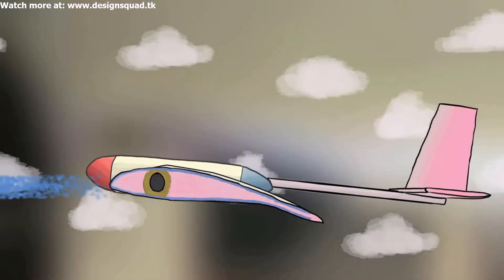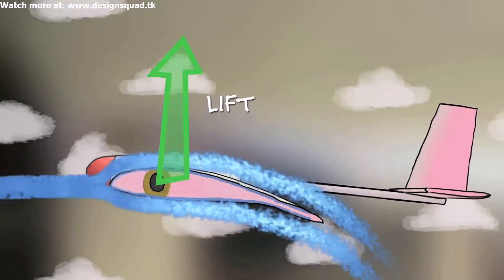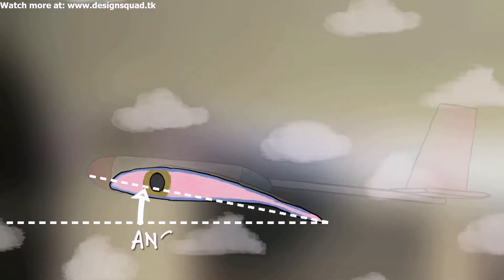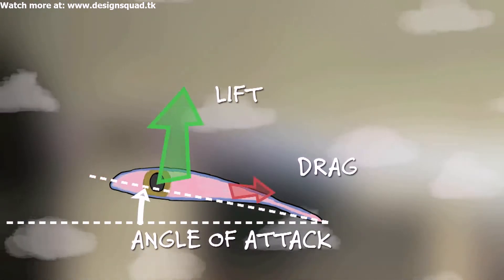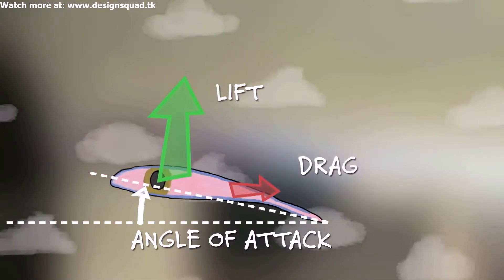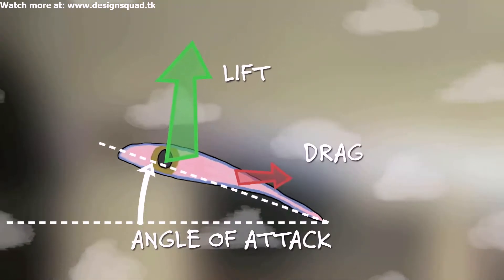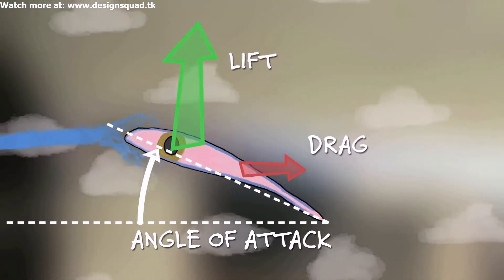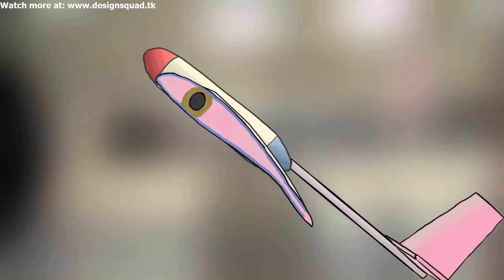DSN Animation Wind Tunnel